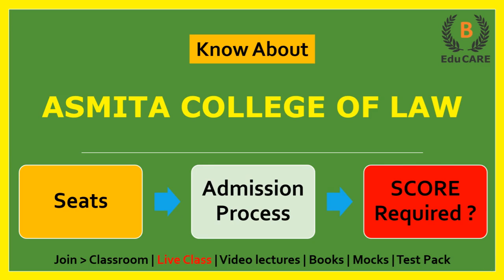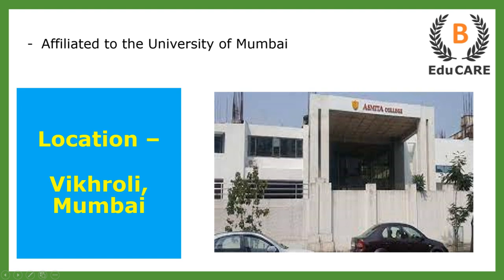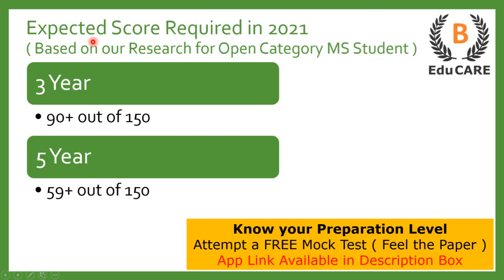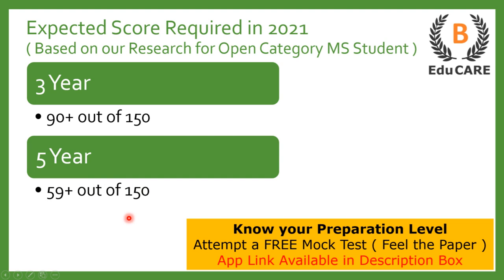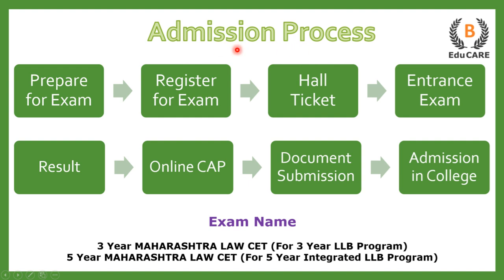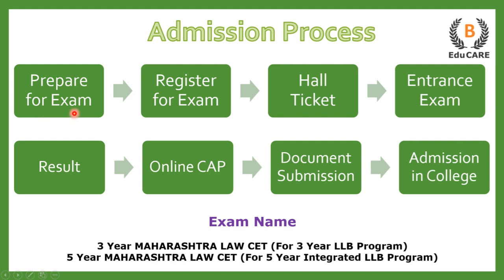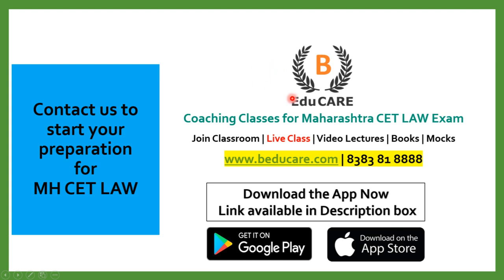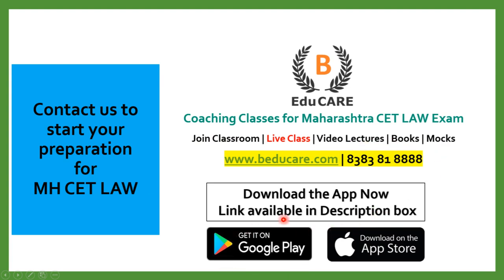Asmita College of Law